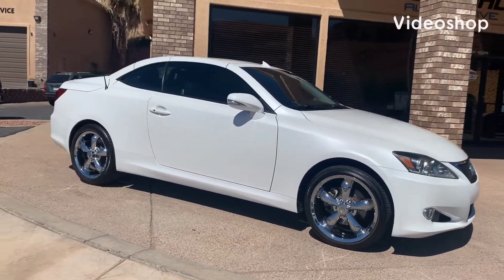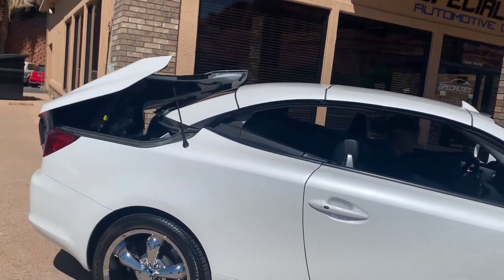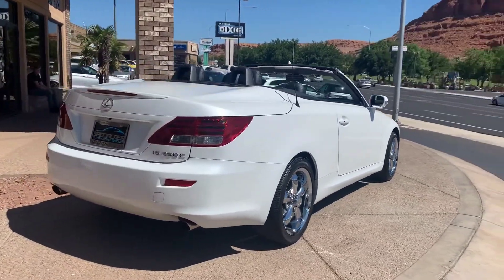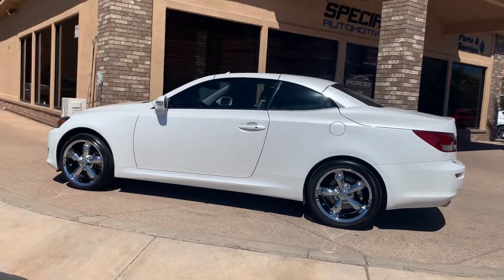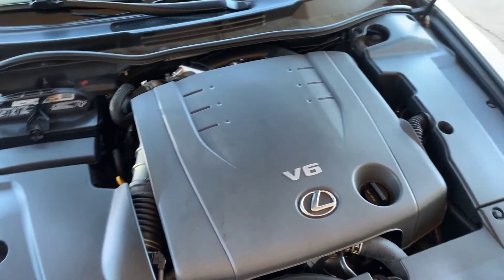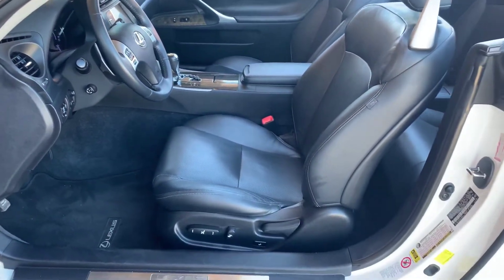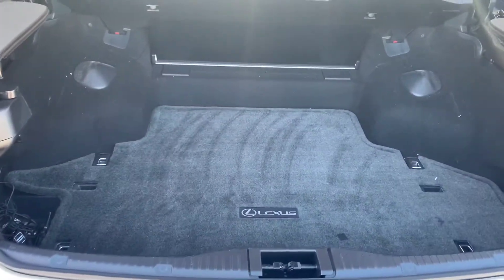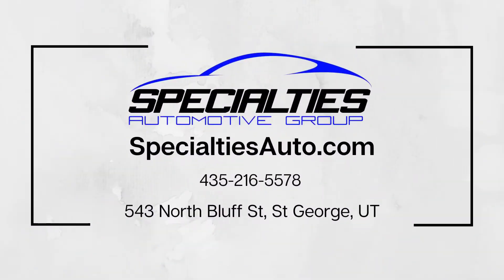2012 Lexus IS 250 Convertible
Starfire Pearl 2012 Lexus IS 250 C RWD 6-Speed Automatic Electronic with ECT-i 2.5L V6 DOHC 24V VVT-i Light Gray Leather.

We would like to thank you for viewing our walk around video and considering our dealership for the purchase of your new or pre-owned vehicle. It is our goal to provide you with an excellent purchase and ownership experience. If you are searching for the best price on a quality pre-owned vehicle, without all the games and hassle of the traditional used car dealer, then look no further. Our NO-PRESSURE, professional, hassle-free sales staff is eager to assist you.